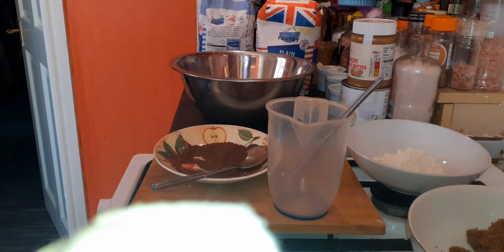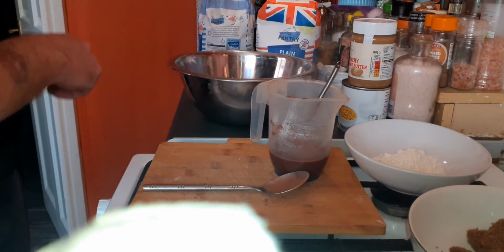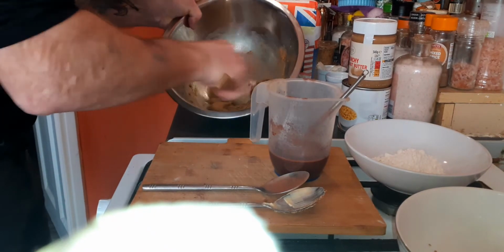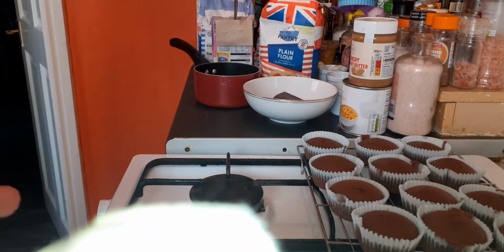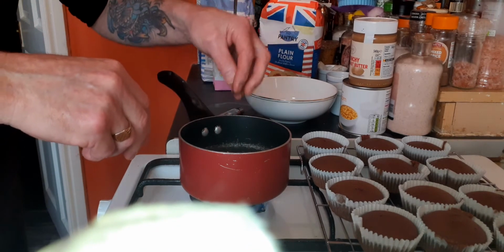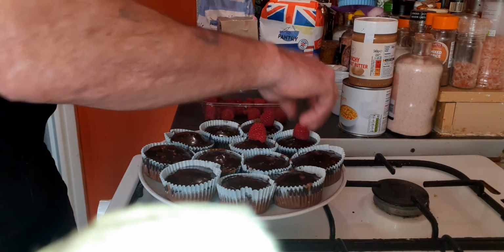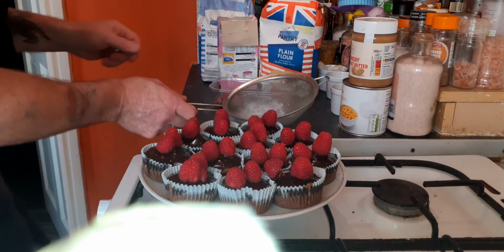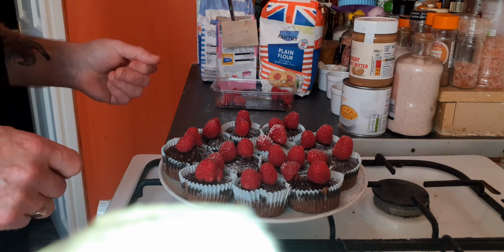CHOCOLATE RASPBERRY CUP CAKES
OH THEY ARE SO GOOD WHY NOT TRY THEM BIG RASPBERRIES